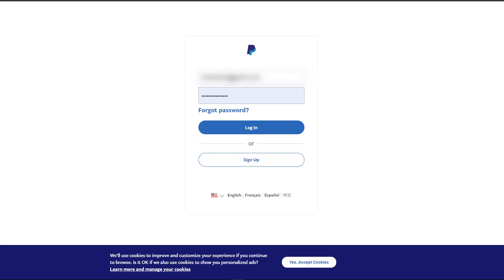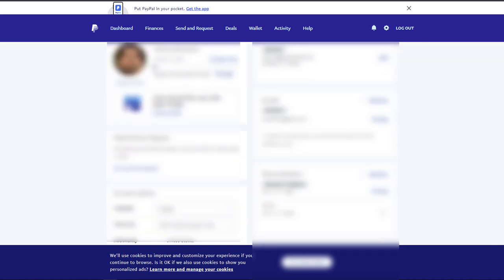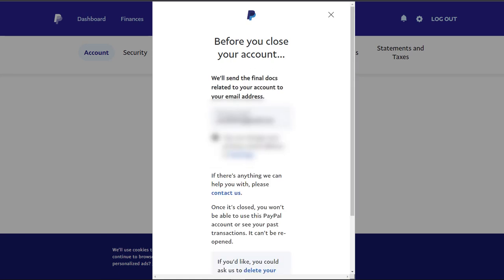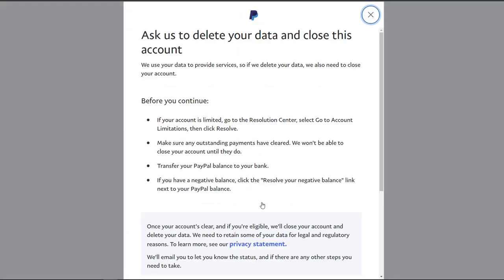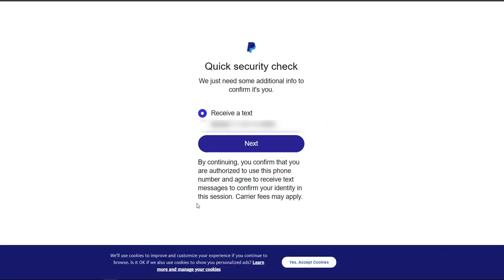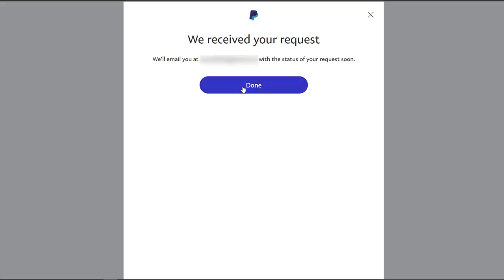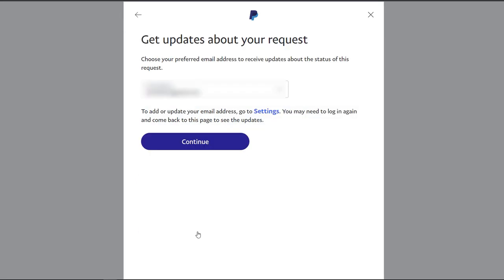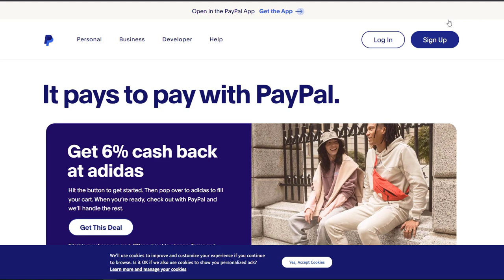How to close your Paypal account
This video shows you the steps to take to close your paypal account and delete all your data